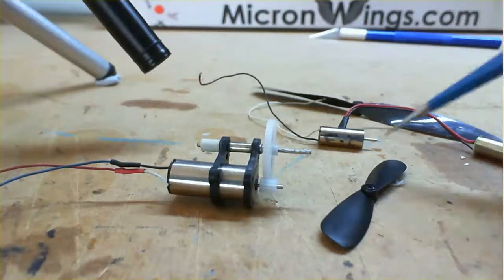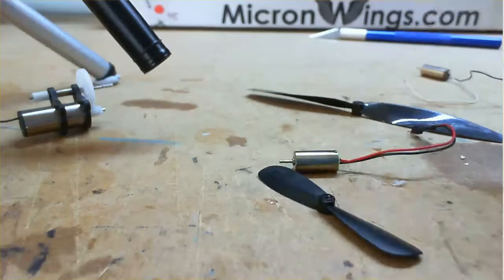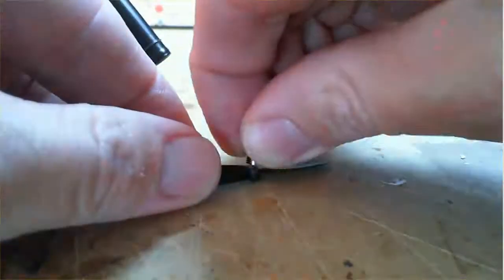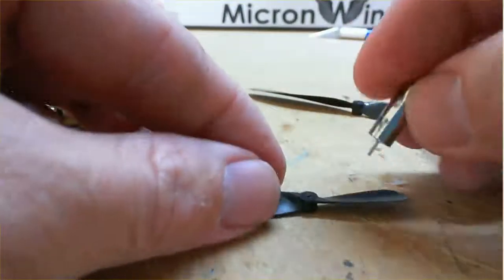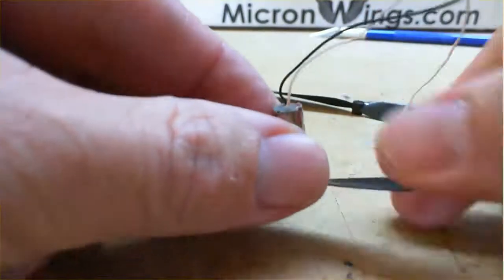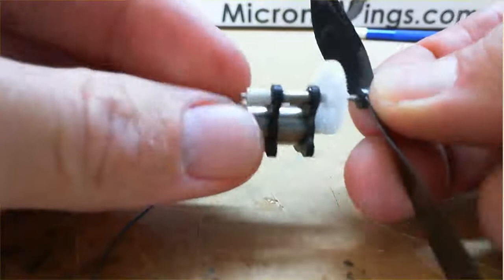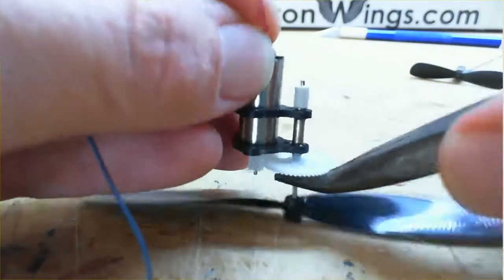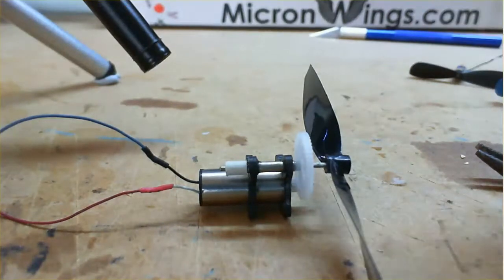Attaching Propellers to Motors and Geardrives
A demonstration of the correct way to attach propellers to motors and gearboxes for micro RC planes.